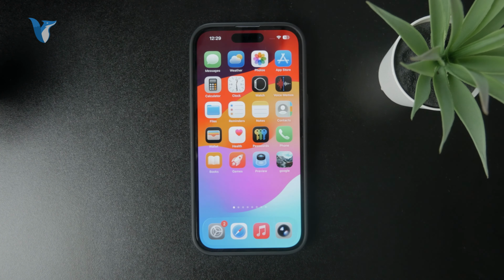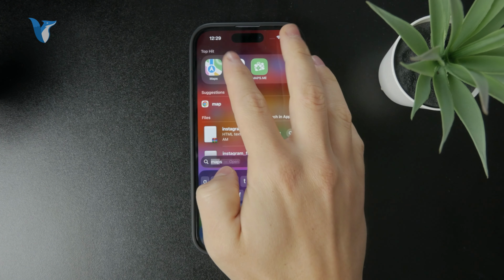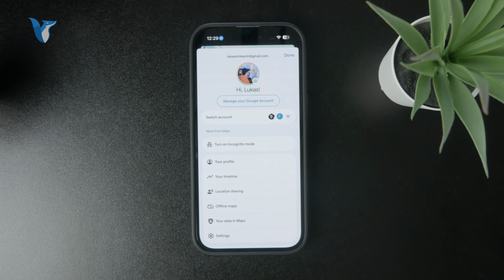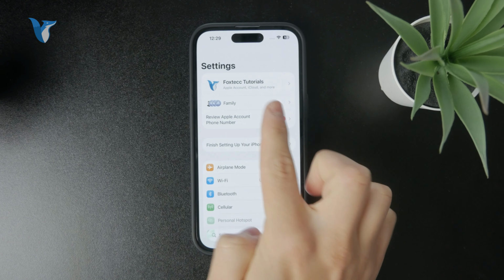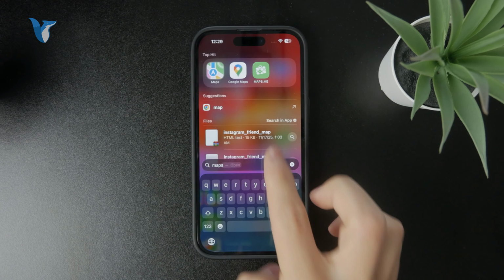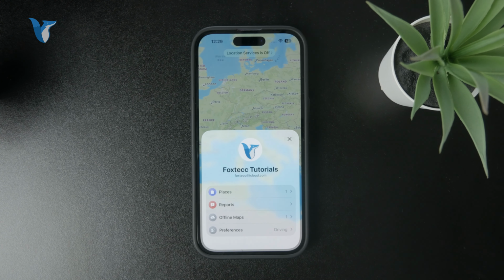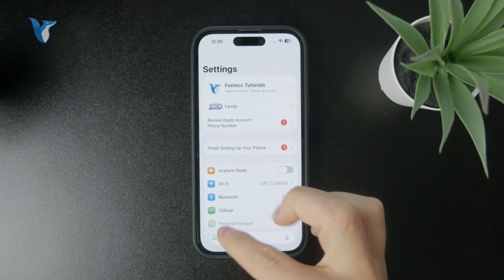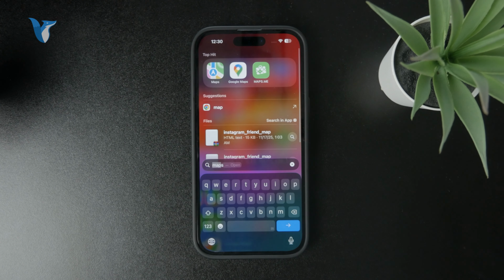How to Set Apple Maps Account on iPhone (explained)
Learn how to set up your Apple Maps account on your iPhone for a personalized navigation experience. This step-by-step video shows you how to link your Apple ID and manage your preferences with ease.